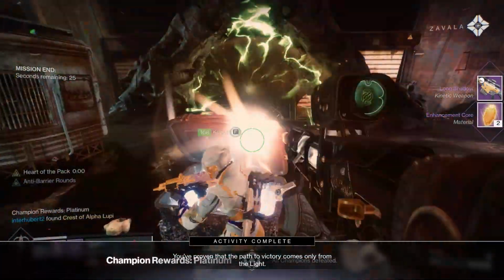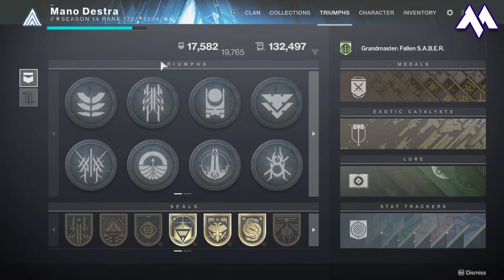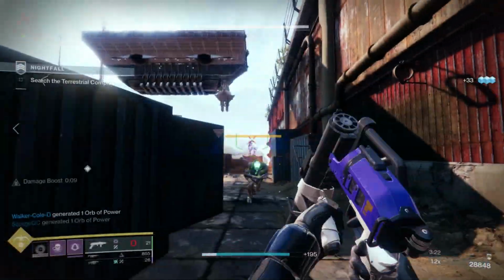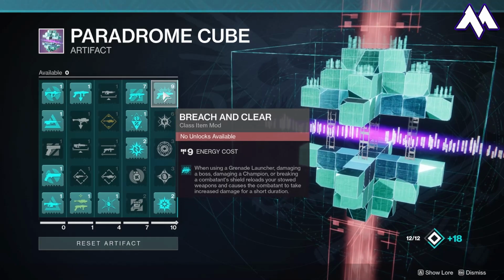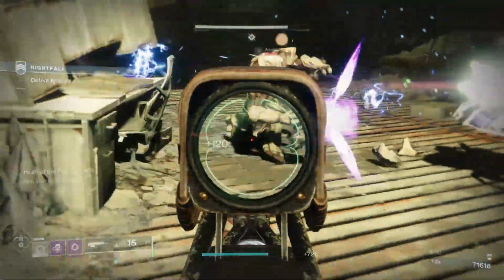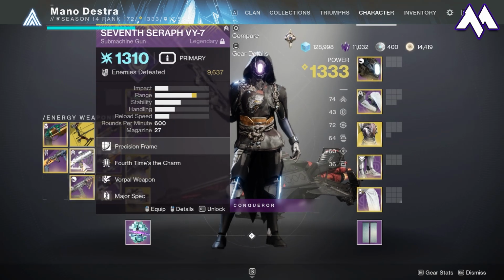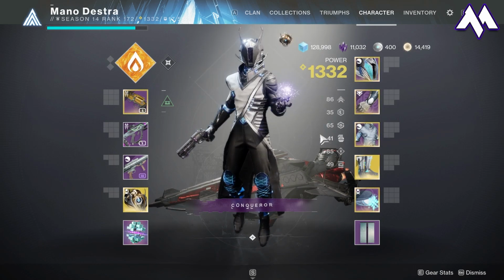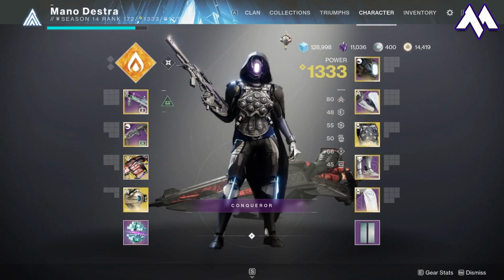Grandmaster Nightfall & Conqueror Guide! Destiny 2 Season of the Splicer | Best Weapons & Exotics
Grandmaster Nightfall Prep Guide, Season of the Splicer Season 14 in Destiny 2 Beyond Light. Here's everything you need to know for preparing for the Grandmaster Nightfalls in Season of the Splicer. This video goes over everything you need to get things set up for next week's Grandmaster Nightfalls, including best exotic armor to run, best weapons to use, best mods to unlock, and best subclasses to use.

More guides for Grandmaster Nightfalls will come out each week with a review of the weapons as we earn them. Make sure you:

Created by Bungie Studios. (Not Activision. :D)Be part of my livestreams, check out my Twitch and Discord below, see you there!